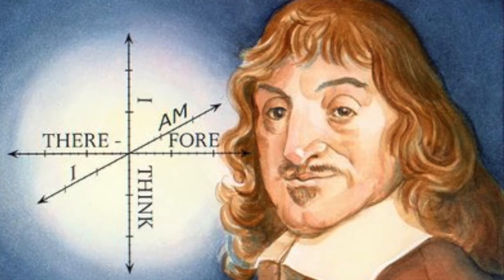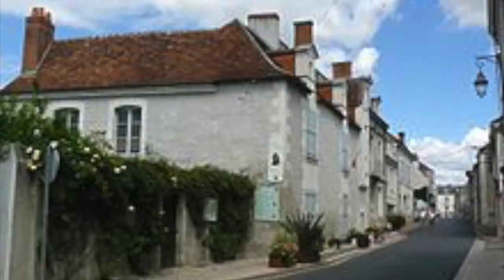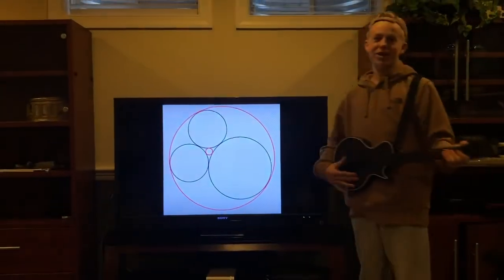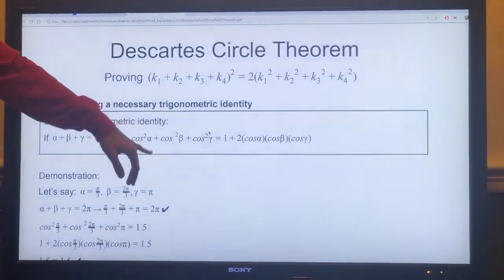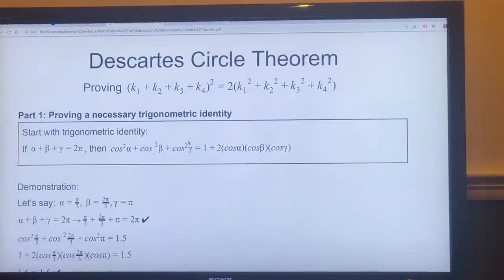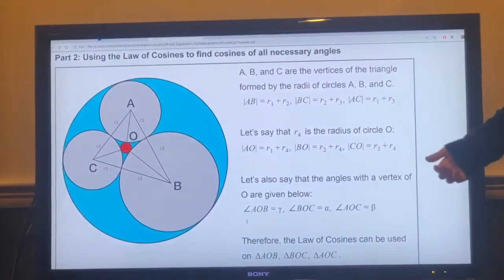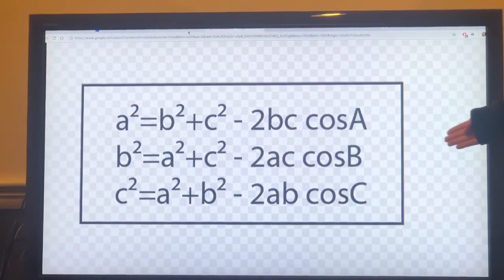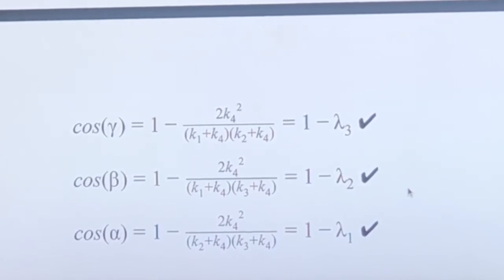Descartes Theorem Albert, Ronnie, Luke, Matthew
A very informative and interesting and intellectual video concerning Descartes theorem